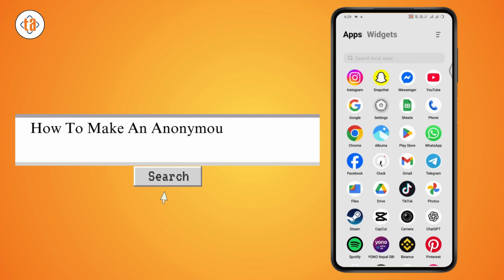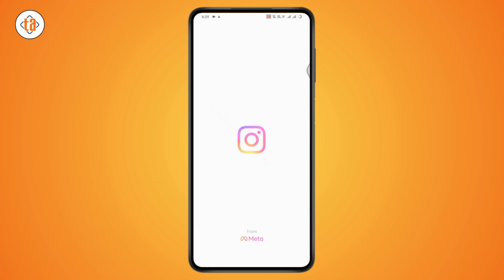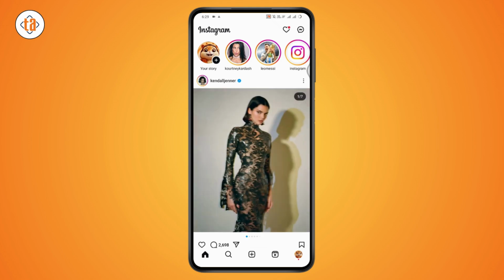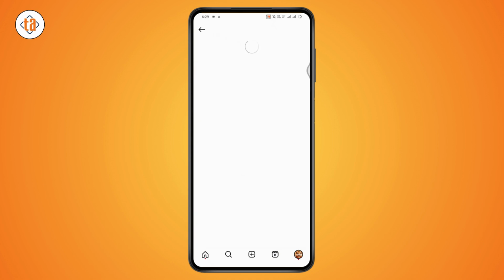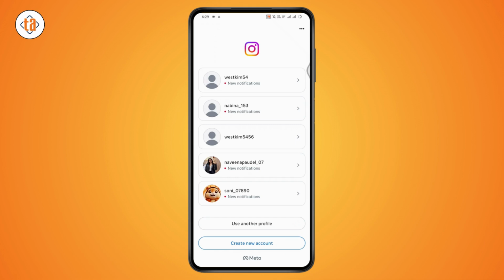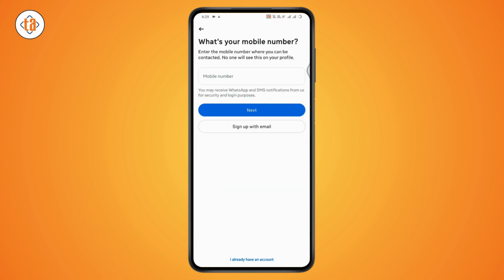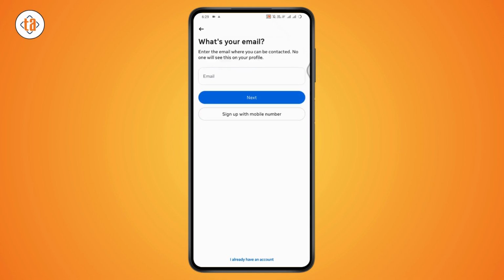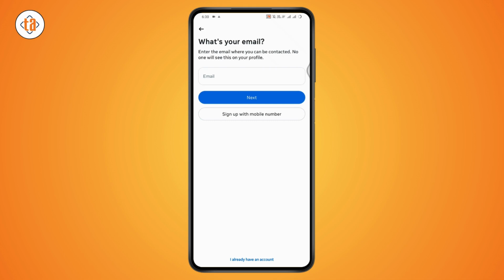How To Make An Anonymous Instagram Account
Want to create an anonymous Instagram account? In this video, we'll guide you through the process of setting up a private and untraceable Instagram profile. Follow these steps to ensure your account remains anonymous.

0:00 - Introduction
0:12 - Logging Out and Selecting "Create New Account"
0:24 - Choosing a New Mobile Number or Email
0:36 - Entering Anonymous Personal Information
0:48 - Finalizing Account Creation and Profile Setup
1:00 - Conclusion